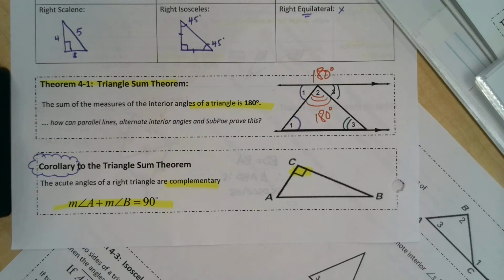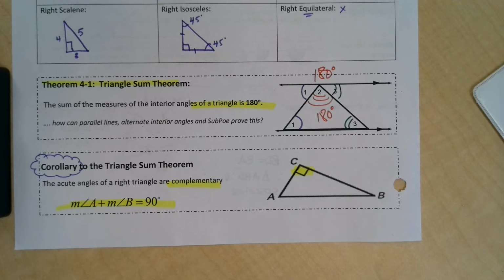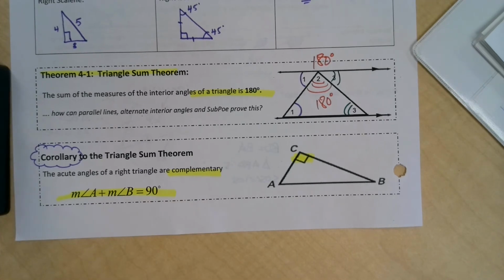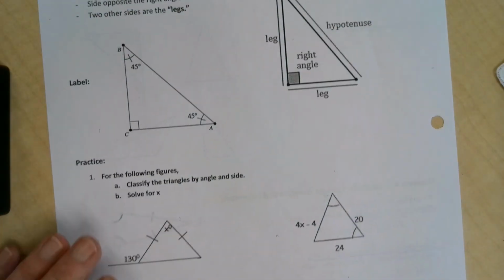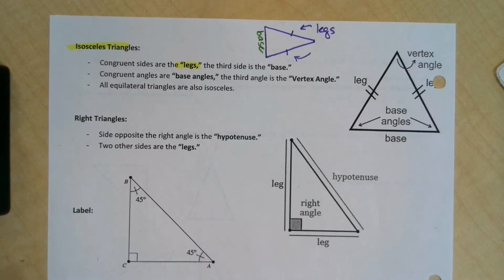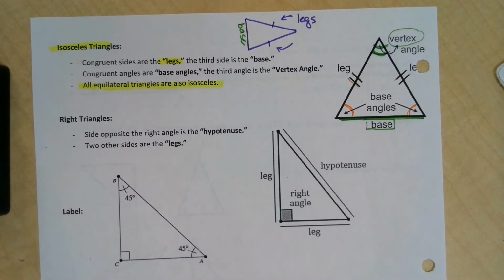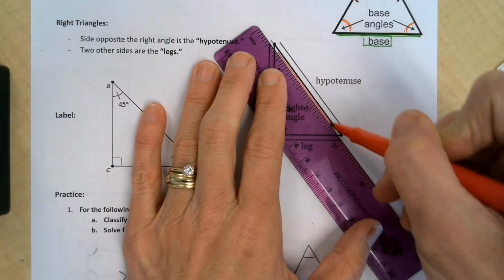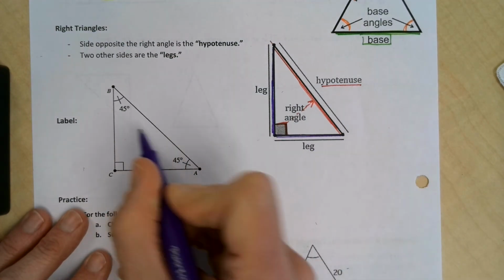GeoHN Notes 4-1 11/9/21